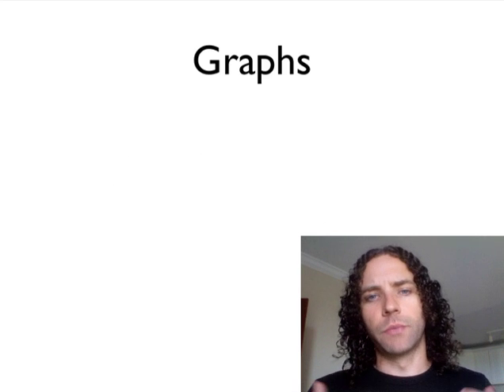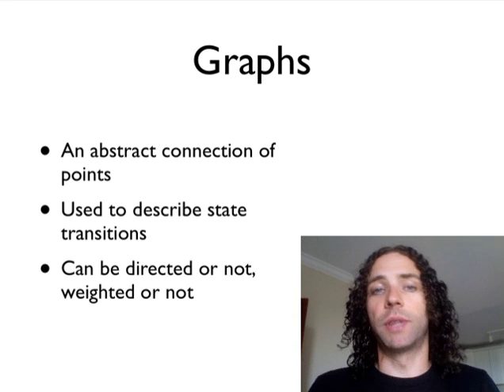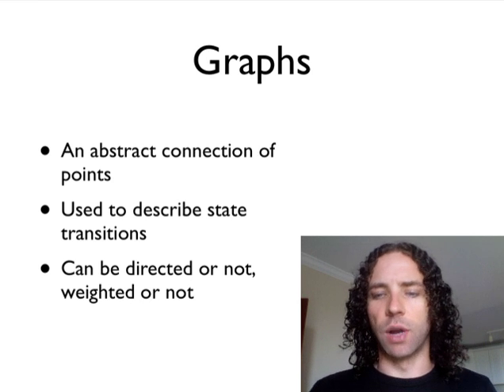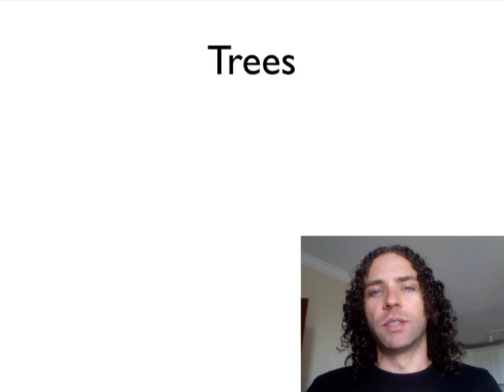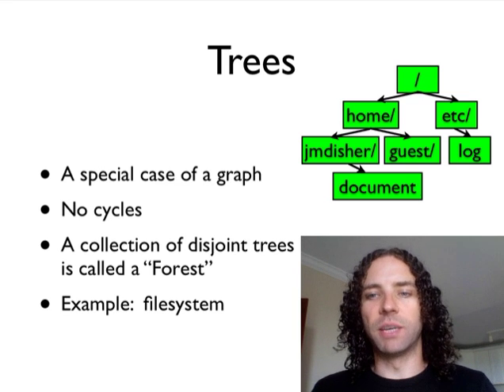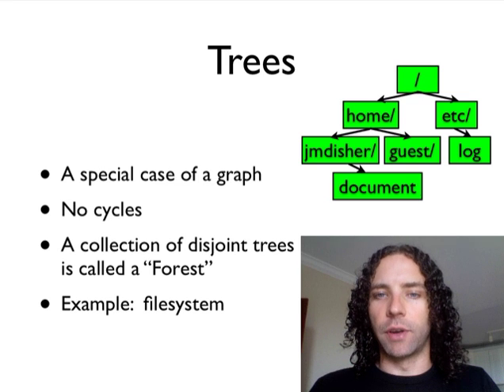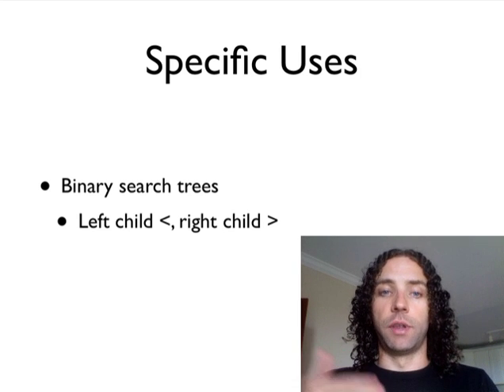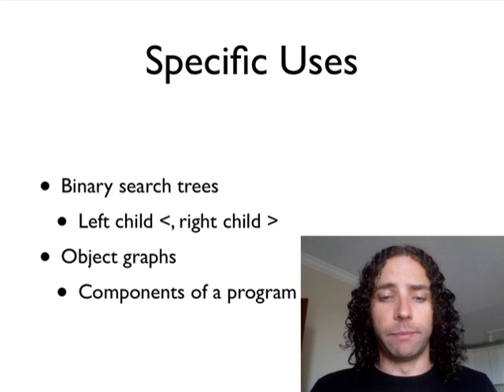Graphs and Trees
I give a quick explanation of what graphs and trees are in the context of computer algorithms.  This is meant to be a primer on the subjects which will be expanded upon in later talks to specialize in graph traversal and balanced trees, etc.